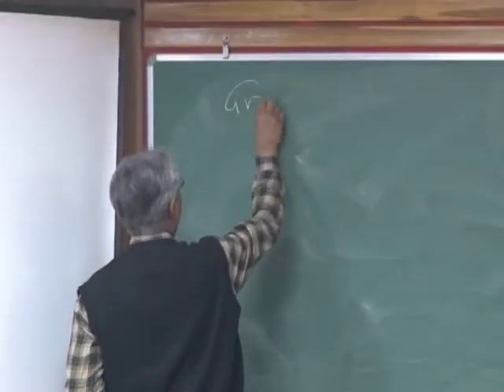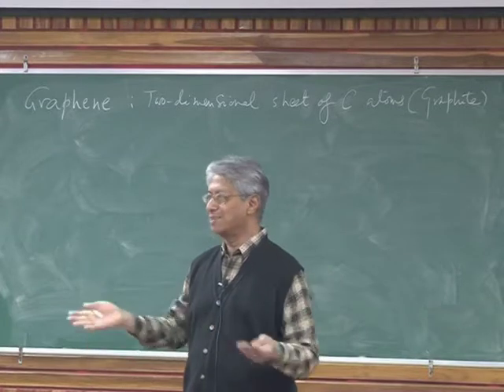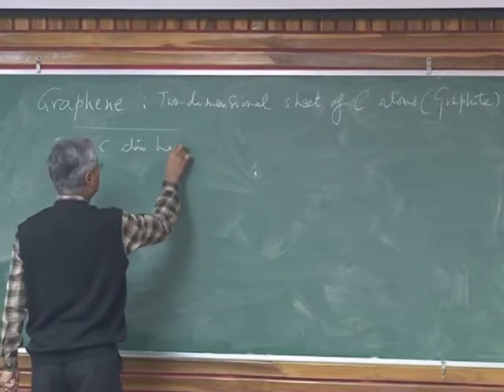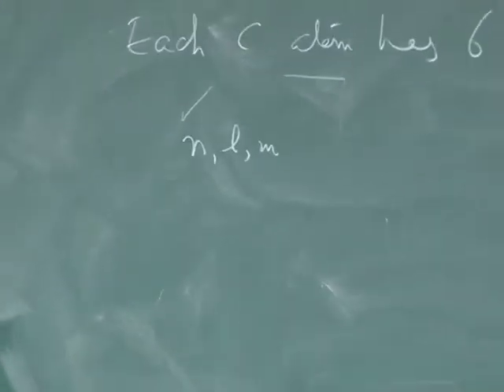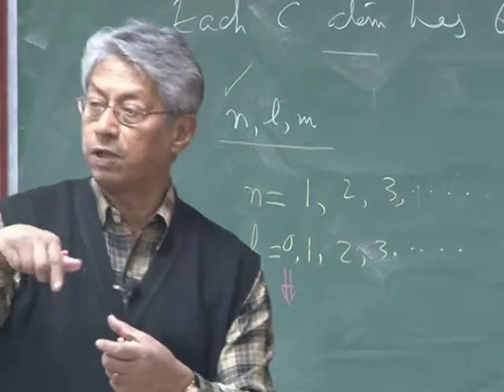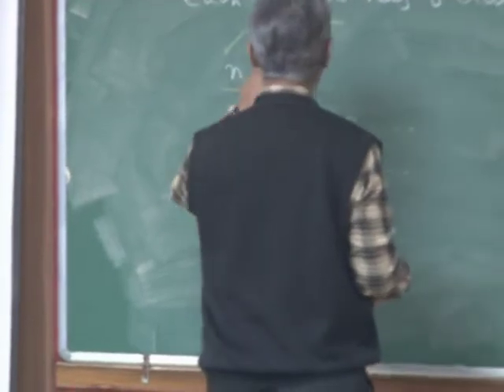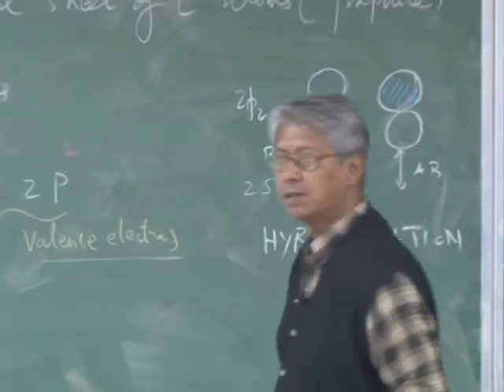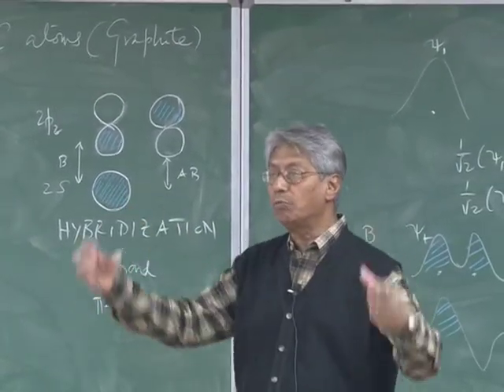Lecture series on an interdisciplinary topic of Electronic Structure and Property | Prof Sushanta D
SDG5.1 Lecture series on an interdisciplinary topic of Electronic Structure and Property | Prof. Sushanta Dattagupta | 5th Lecture | Part-1